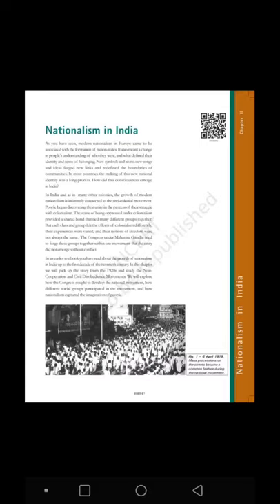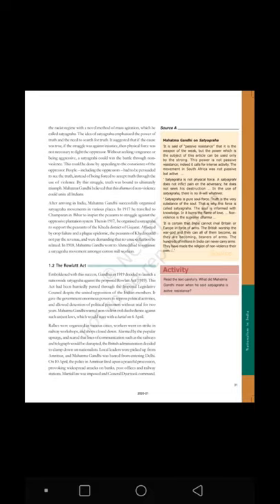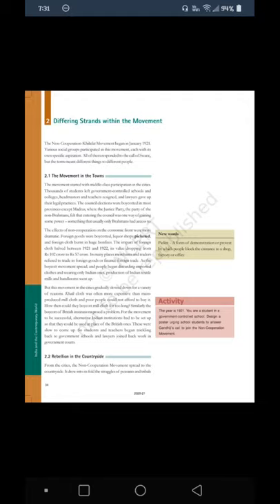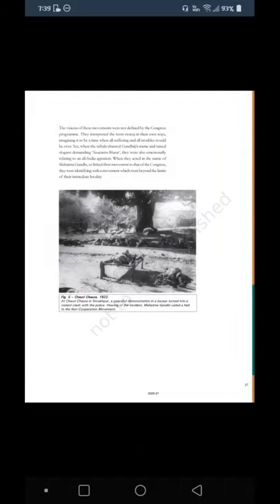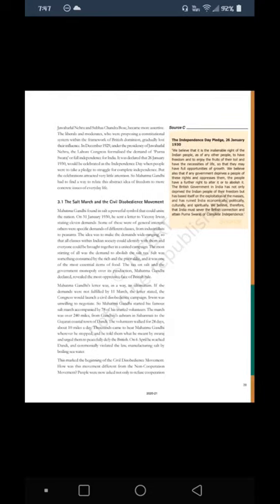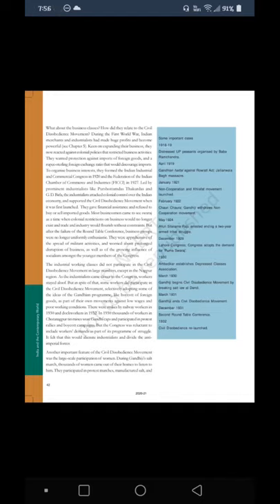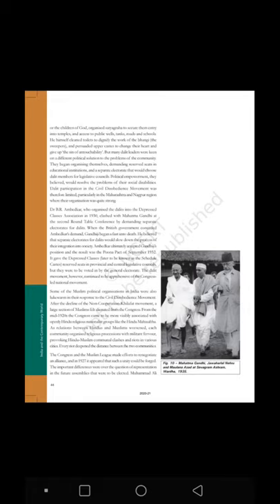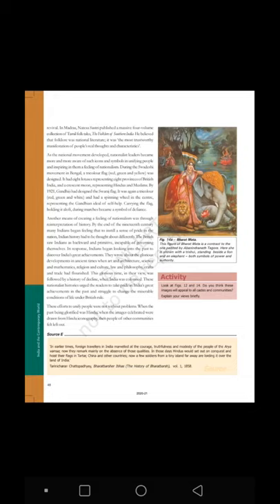ncert , 9th class history, Nationalism in India audiobook#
ncert , India and contemporary world 2, 10th class history ,Nationalism in India, audiobook#
# the first world war Khalifa and non cooperation#
# different strands within the movement#
# towards civil disobedience#
# the sense of collective belonging#